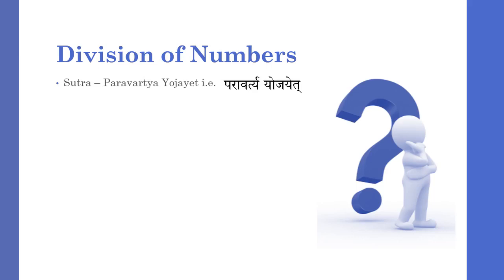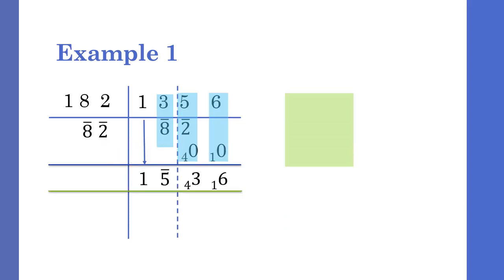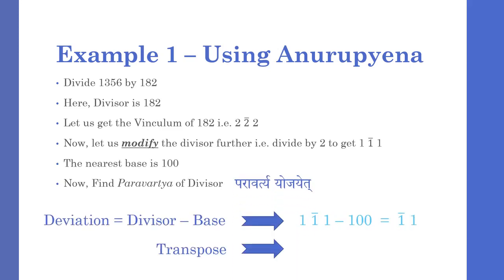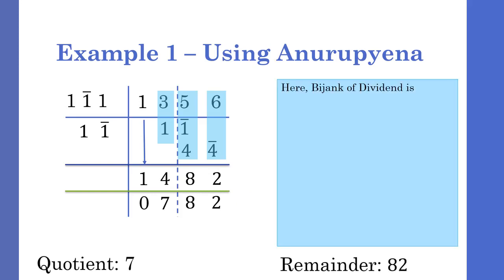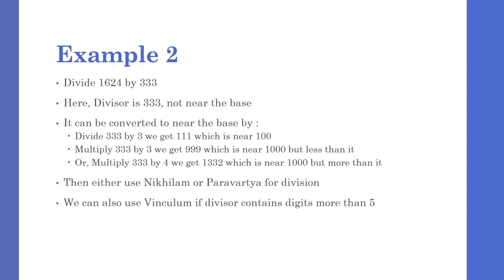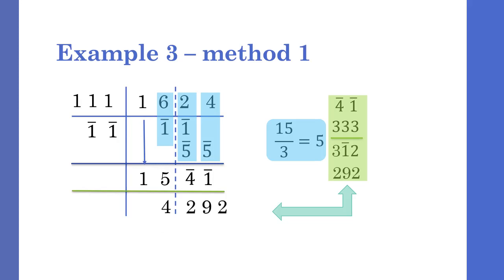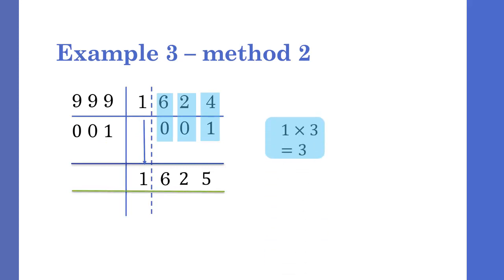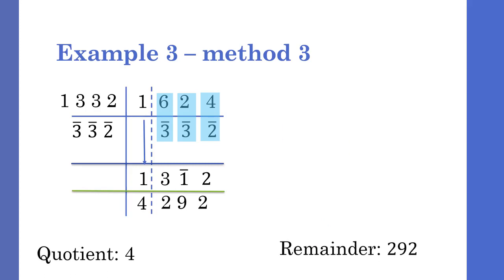Division By Paravartya Special Cases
This video discusses some special cases while dividing with Paravartya Sutra in Vedic Mathematics